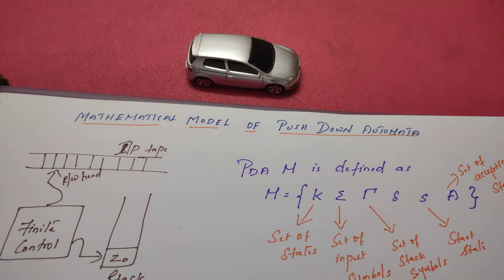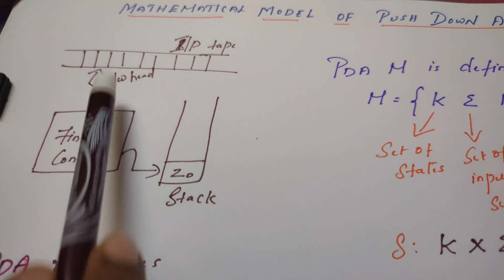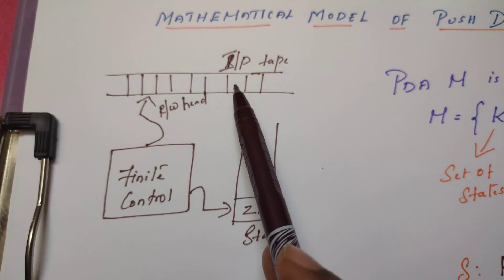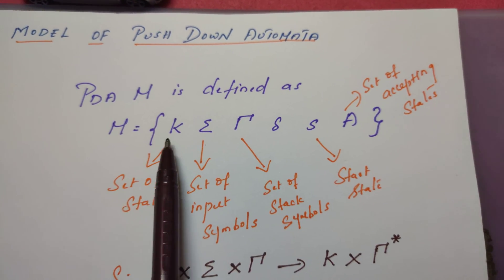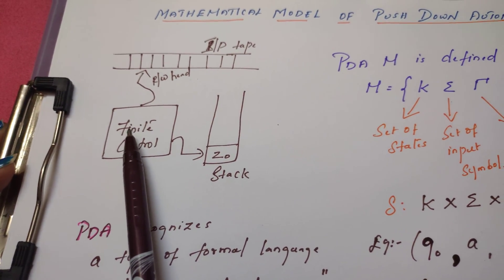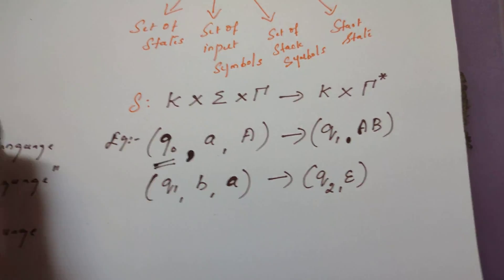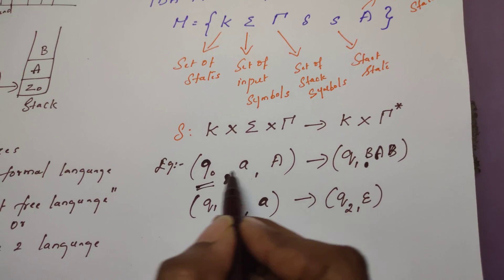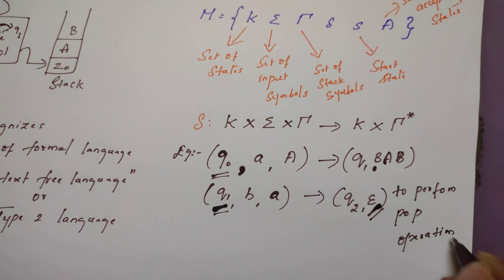ATC | 18CS54 |17CS54 |15CS56 | VTU | Introduction to Push Down Automata(PDA)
In Theory of computation, This video explains block diagram and mathematical model of Push down automata.
Block diagram of PDA consists of input tape, finite control and stack